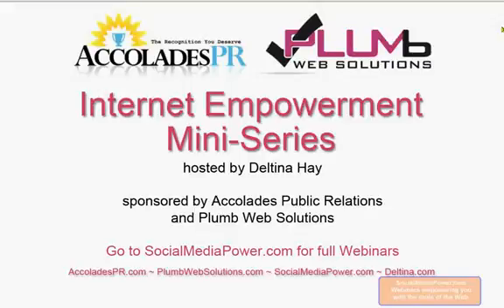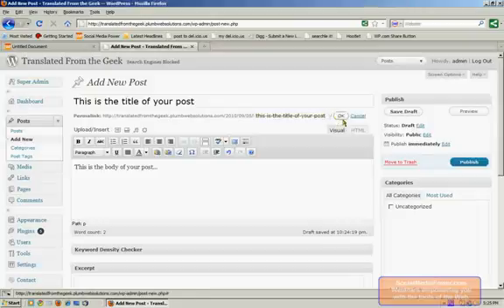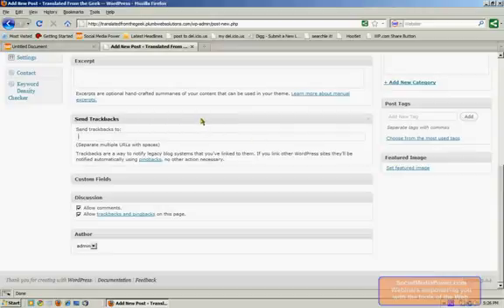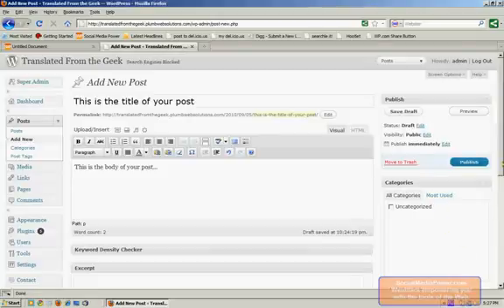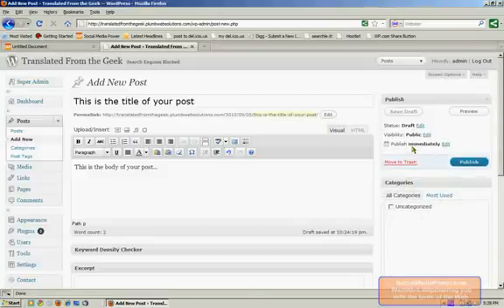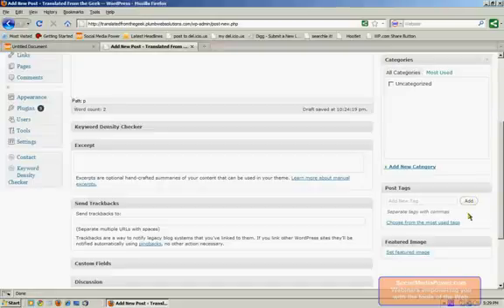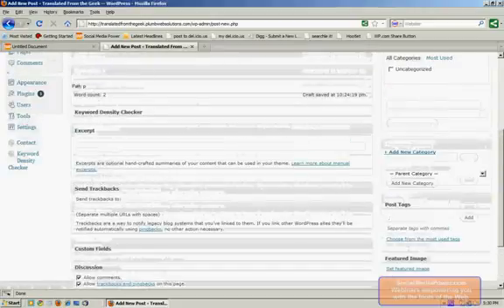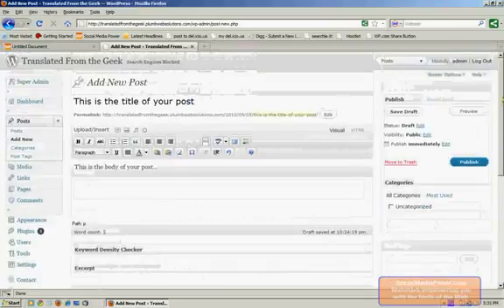WordPress 3 Tutorial Part 2_ Anatomy of a Blog Post 000WebHost FREE web hosting